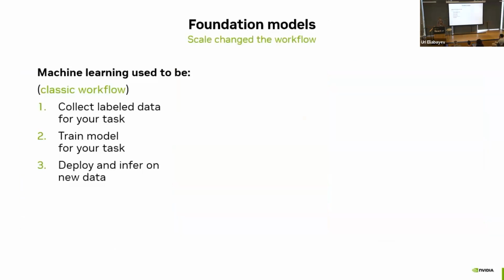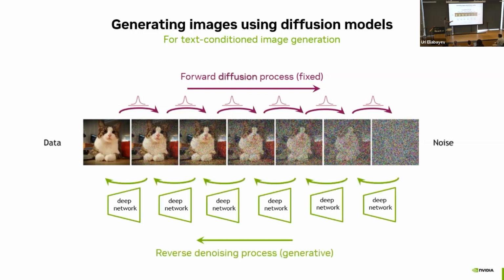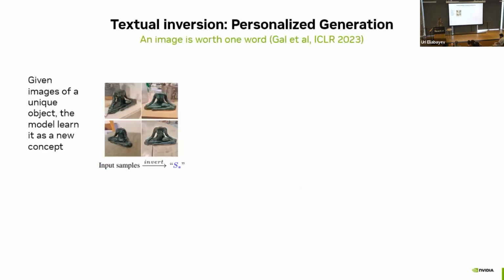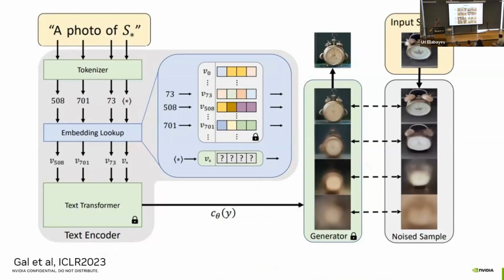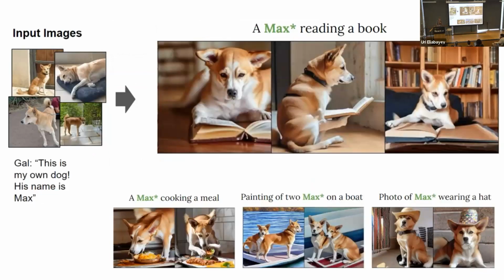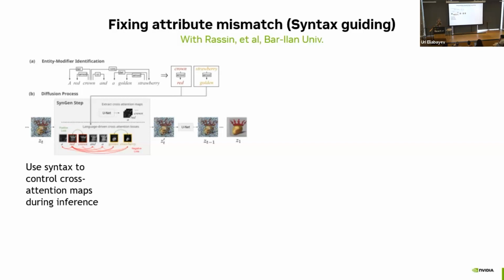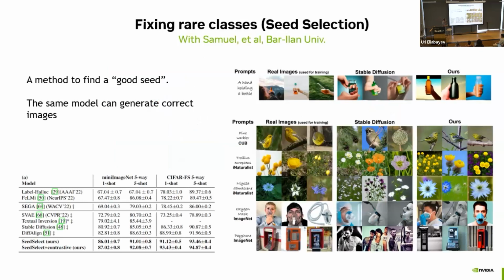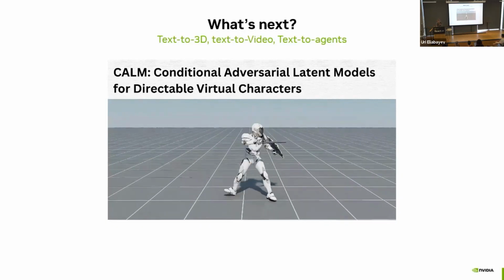Making Text-to-Image Personal for Generative AI - Prof. Gal Chechik, Nvidia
This lecture is part of the GenML 2023 conference
You can find the full agenda here: